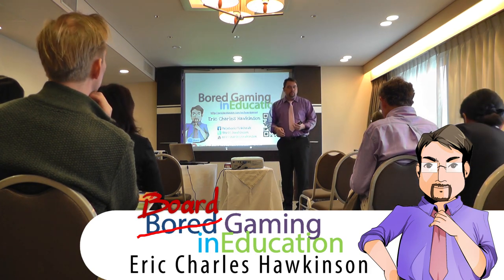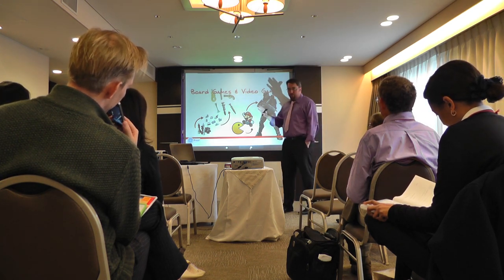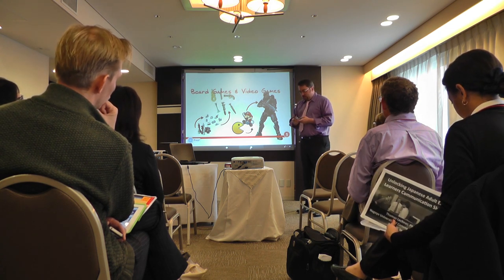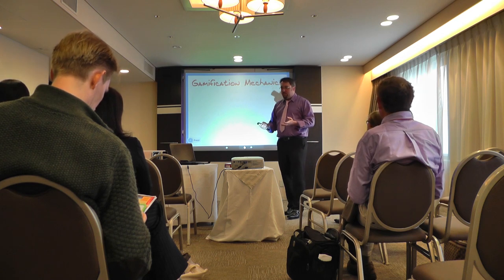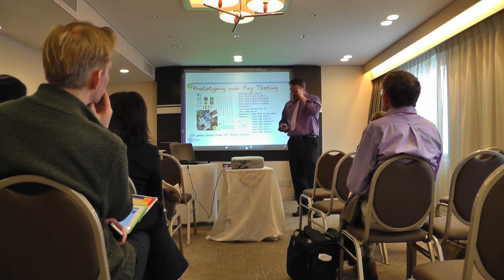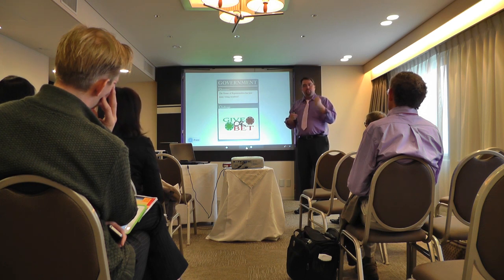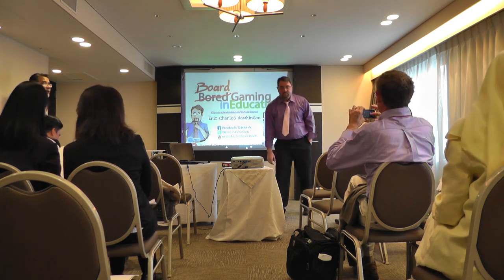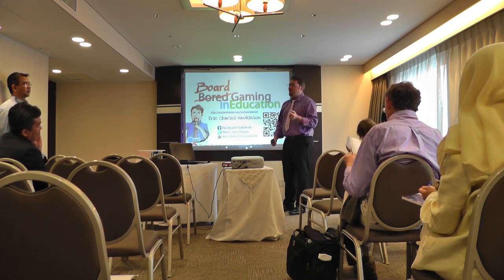Board Game Design for Learning Goals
Presented at the 2013 Asian Conference for Language Learning in Osaka, Japan
Cite is paper -
Hawkinson, E. C. (2013). Board game design and implementation for specific language learning goals. In The Asian Conference on Language Learning 2013 Official Conference Proceedings (pp. 317-326). Osaka: International Academic Forum.

Board games provide a social atmosphere that digital based learning environments are still having a hard time recreating.  This is in part due to the shared experiences created by playing together face to face.  Using board games in an English classroom can be a great instrument for increasing motivation among students to communicate.  It is difficult to find a game that is fun and motivating but also focuses on your intended learning goal.  Now that is possible to self-publish commercial grade board games, teachers can now create games for the classroom or home that are designed to teach and practice English communication for special and specific purposes.
This paper talks about the steps to design, create, publish, and implement a board game experience for a specific learning goal.  Important gaming ideas, elements, and mechanics of board games are discussed.  Development and publishing tools for board games are introduced.  As a practical example of the board game development process, a game created by the presenter is discussed. Finally, there is a breakdown of resources to begin developing board games.